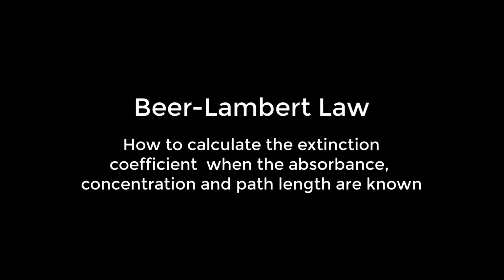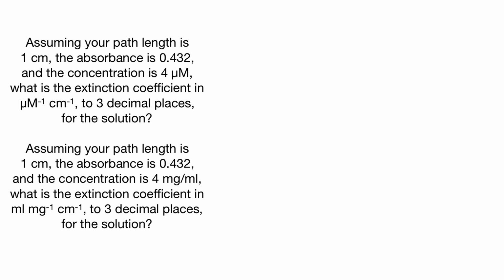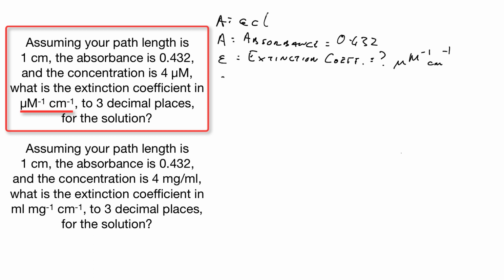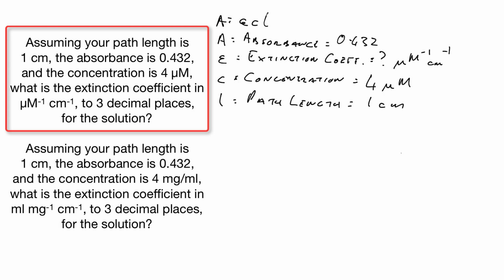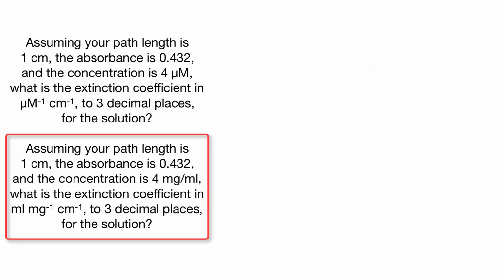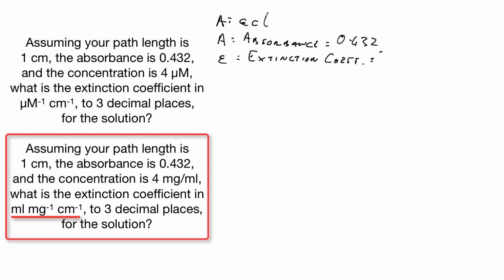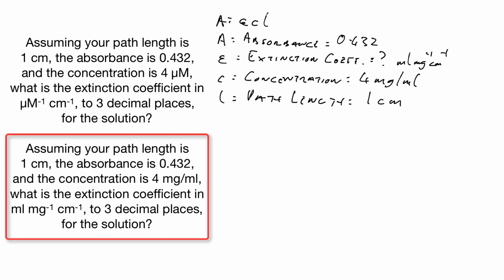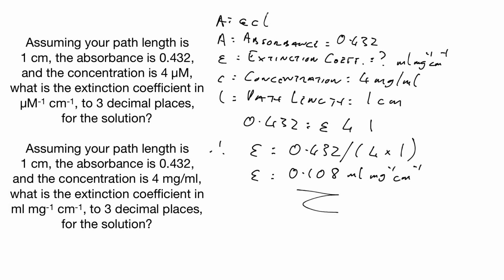How To Calculate Extinction Coefficient In the Beer-Lambert Law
How can we calculate the extinction coefficient (ε) for a sample?

This video shows how to use the Beer-Lambert law to calculate a sample's extinction coefficient (ε) when the absorbance, concentration and path length are known.